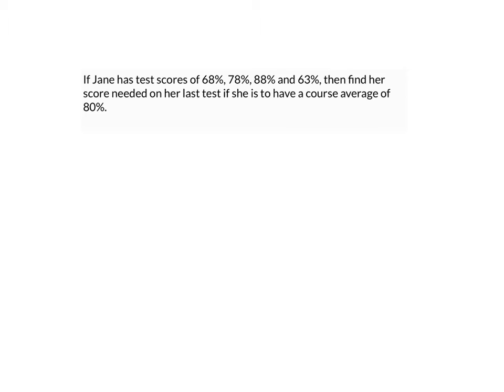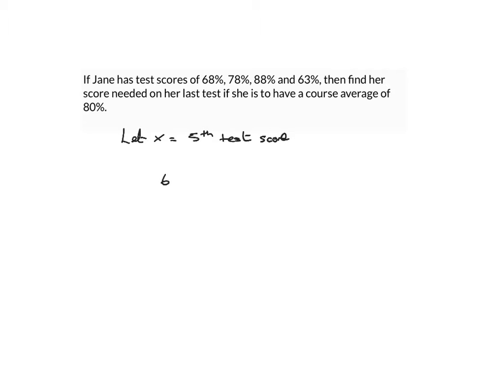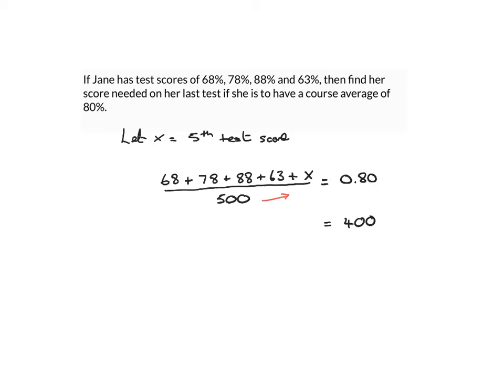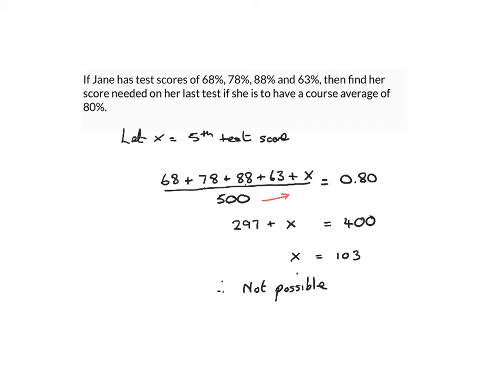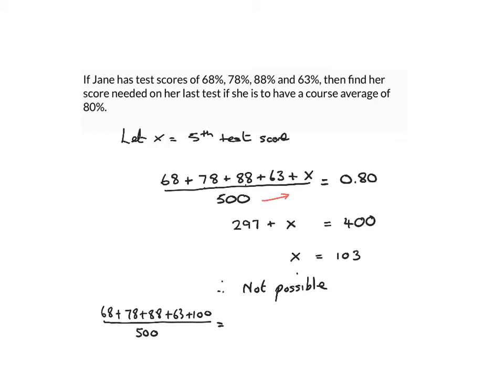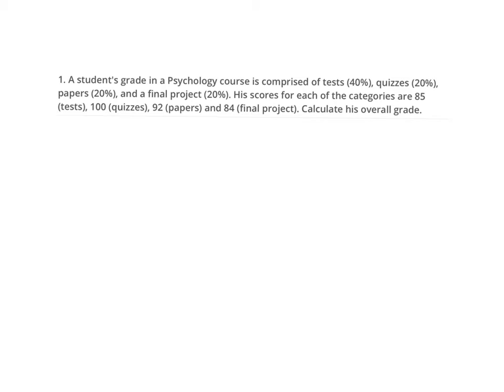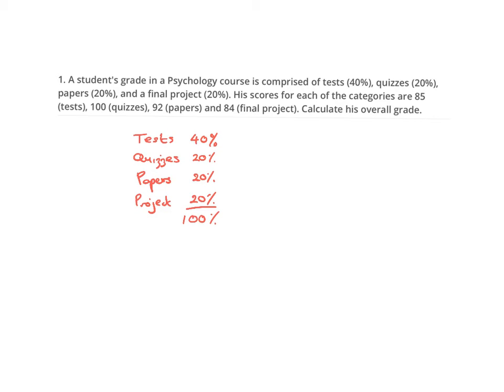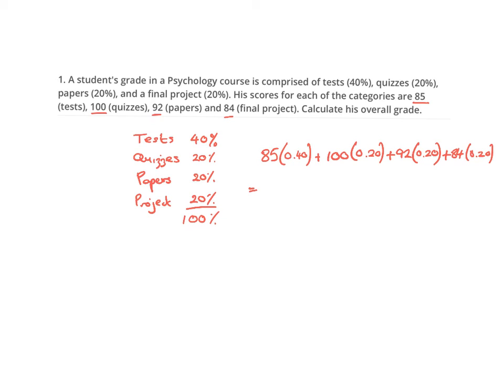Weighted Mean Questions